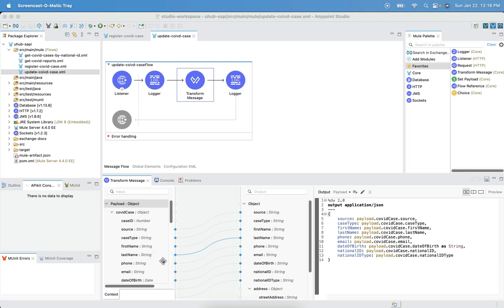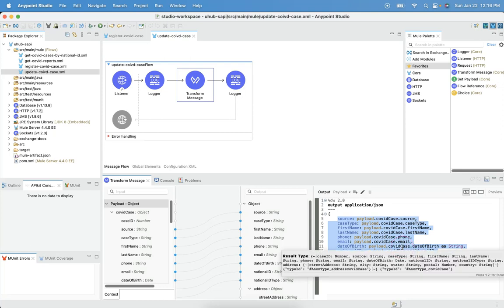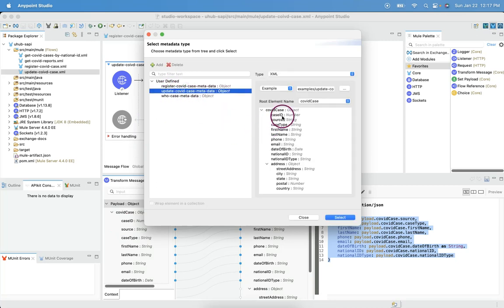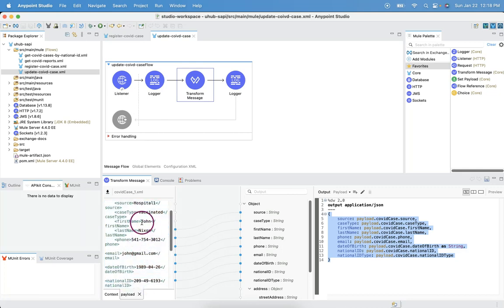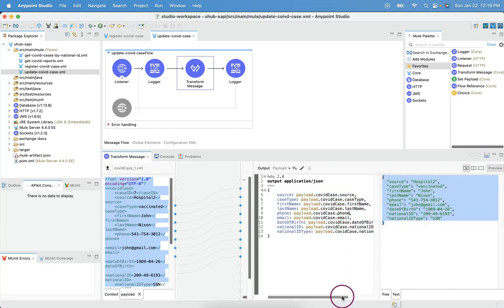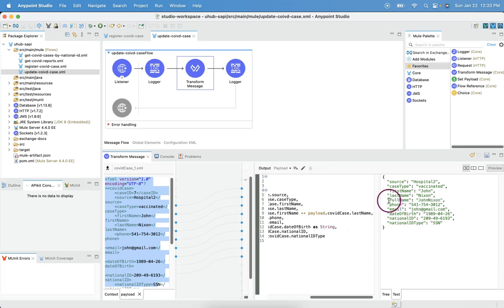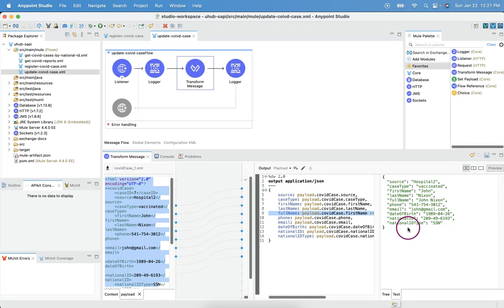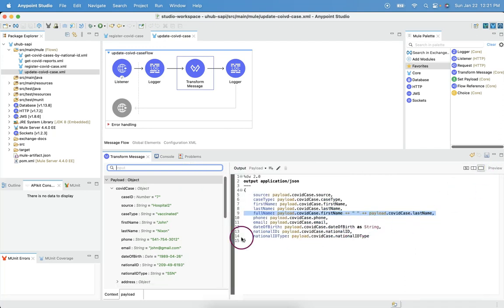Session-25 || MuleSoft || Latest || Basic transformations – Transform Message preview feature